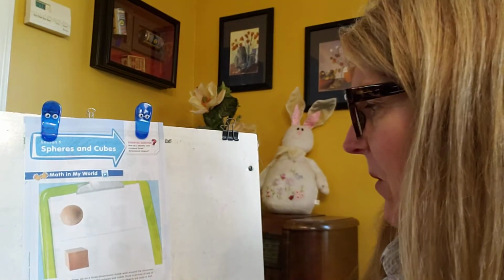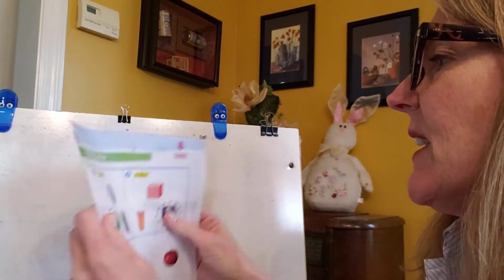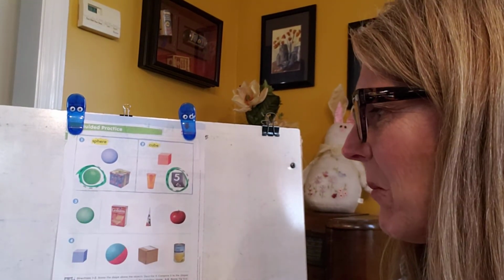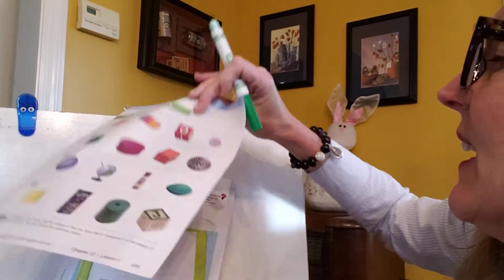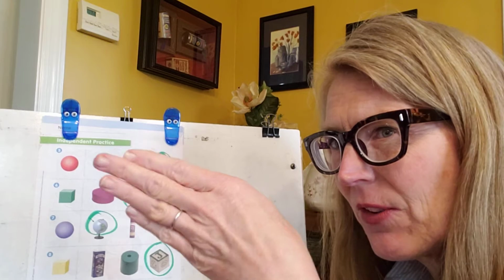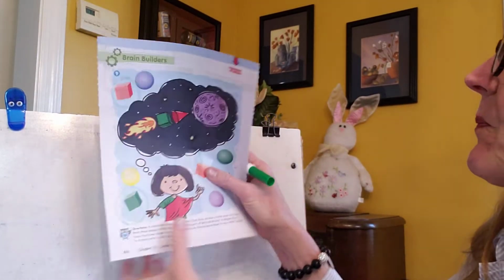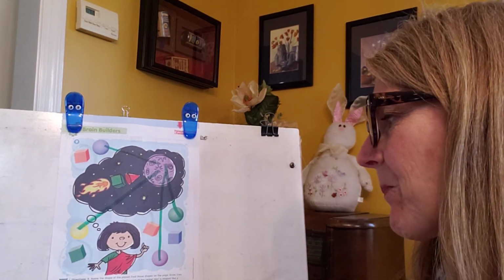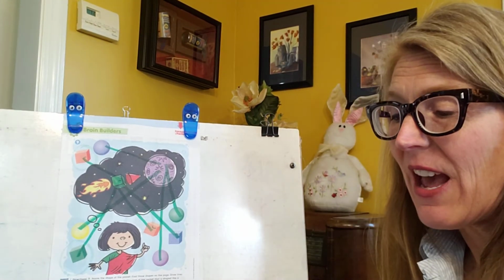4/21 Math: Spheres and Cubes